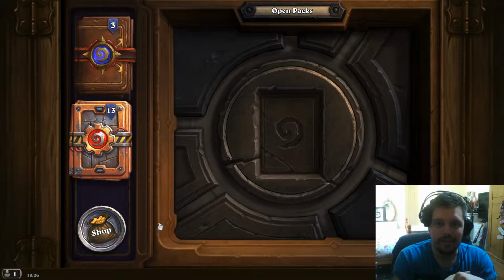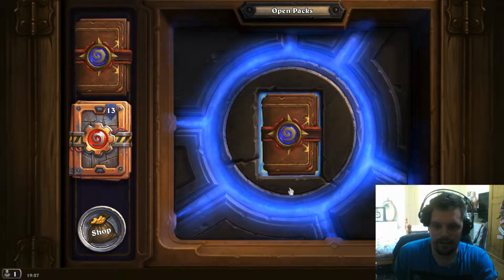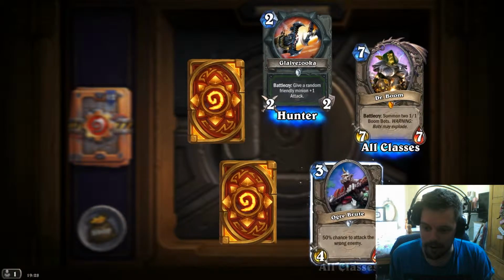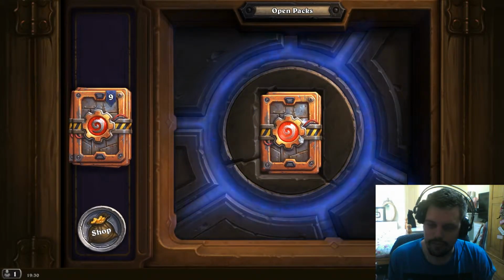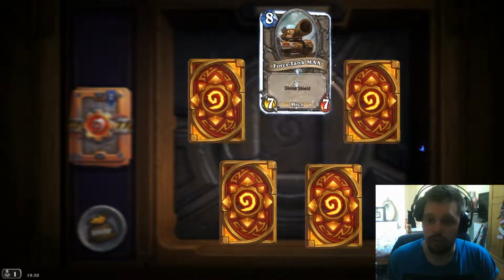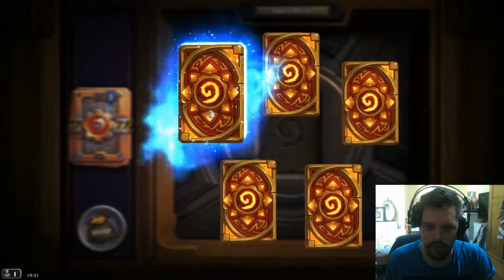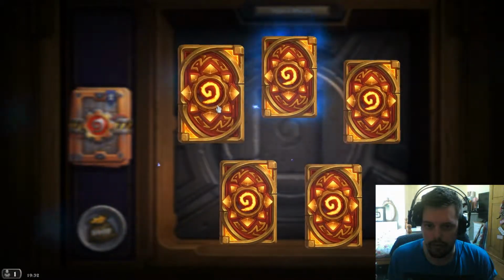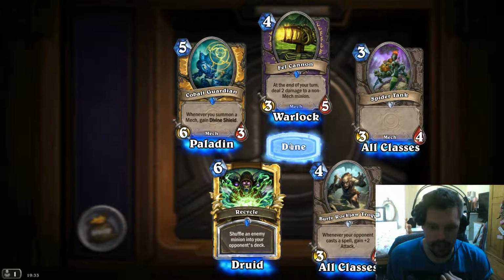Hearthstone: 1600g Pack Opening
Hearthstone: 1600g Pack Openings

So I've collected a few packs over a few weeks, so I'd thought I'd share with you and open them, what do I get?